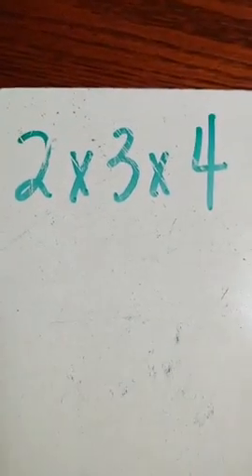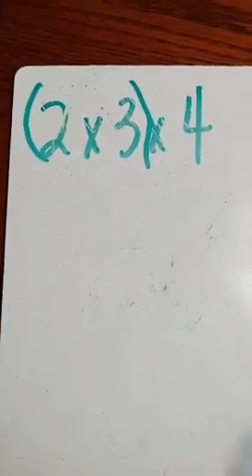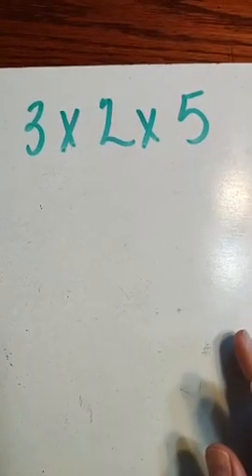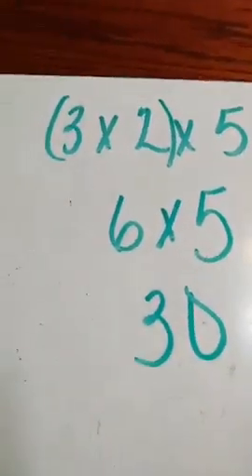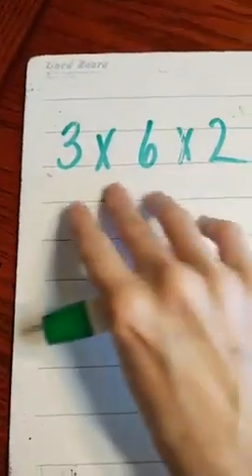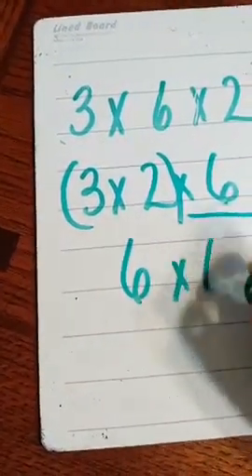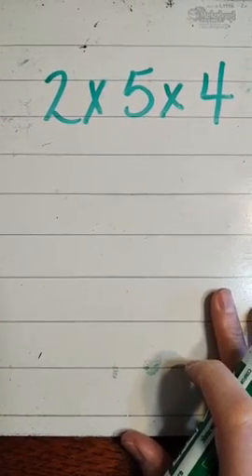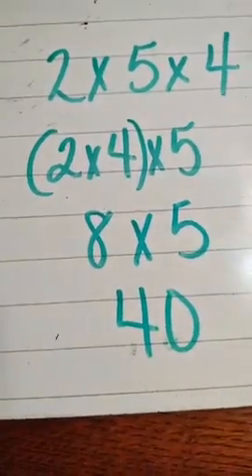3rd grade math multiplying three numbers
We will work on multiplying three numbers and which to choose to multiply first.